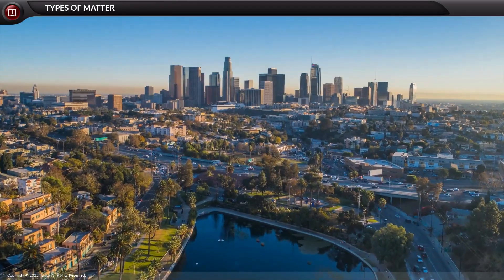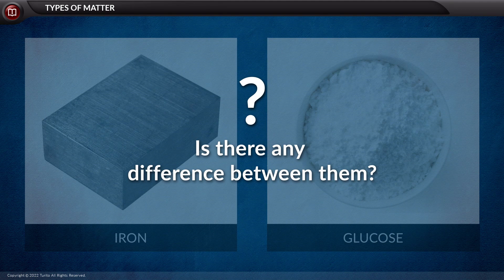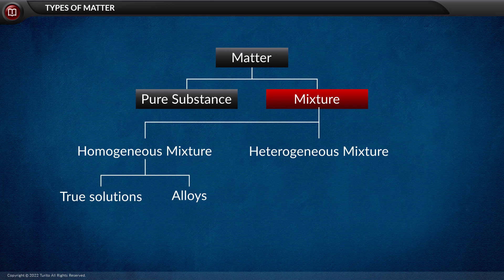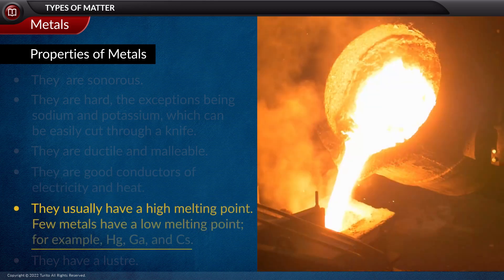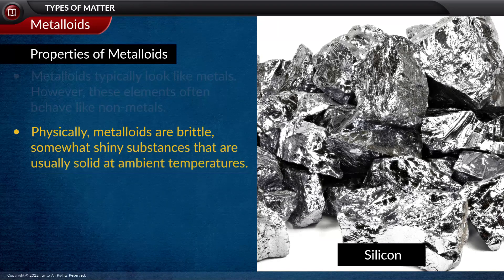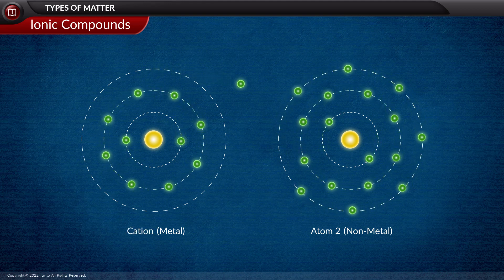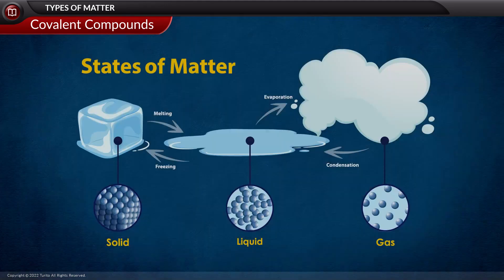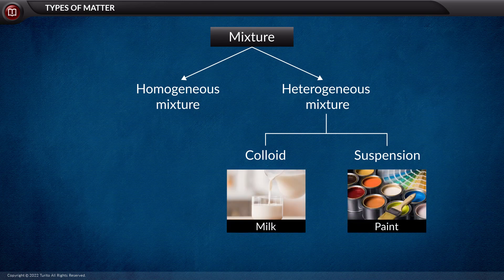Chemistry - Grade 8 - Structure of matter - Types of matter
Matter is anything that has mass and occupies space. It exists in various forms, and scientists have classified matter into several types based on its physical and chemical properties. The most common types of matter are:

Solid:

Description: Solids have a definite shape and volume. The particles in a solid are closely packed and vibrate in fixed positions. They have a strong attraction to each other, resulting in a rigid structure.
Examples: Ice, wood, metal.
Liquid:

Description: Liquids have a definite volume but take the shape of their container. The particles in a liquid are close together but not as tightly packed as in a solid. They can flow and move past each other.
Examples: Water, oil, milk.
Gas:

Description: Gases have neither a definite shape nor a definite volume. The particles in a gas are far apart and move freely. Gases can expand to fill the entire volume of their container.
Examples: Oxygen, nitrogen, helium.
Plasma:

Description: Plasma is a state of matter where gas particles are ionized, resulting in a mixture of positively charged ions and free electrons. Plasma is less common on Earth but is prevalent in stars, including the sun.
Examples: Lightning, stars, some flames.
Bose-Einstein Condensate (BEC):

Description: BEC is a state of matter formed at temperatures close to absolute zero. At this temperature, a group of atoms behaves as a single quantum entity, exhibiting unique properties such as superfluidity and coherence.
Examples: Achieved in laboratories at extremely low temperatures.
These states of matter can undergo phase changes (melting, freezing, condensation, vaporization, sublimation, and deposition) under varying conditions of temperature and pressure. The behavior of matter is studied in the field of physics and is essential for understanding the properties and interactions of substances in the universe.